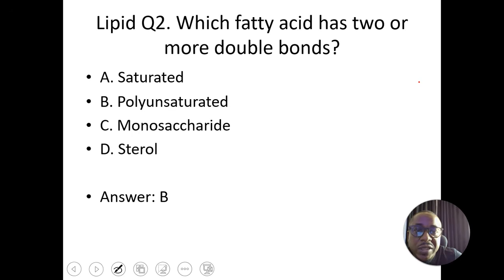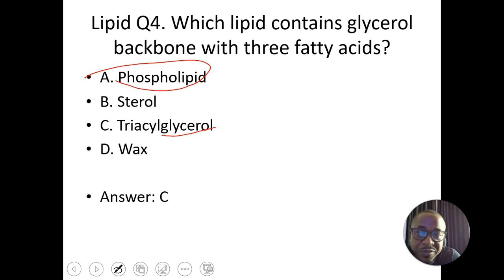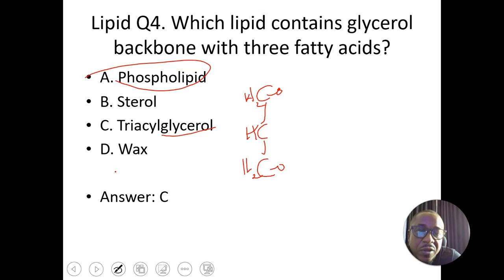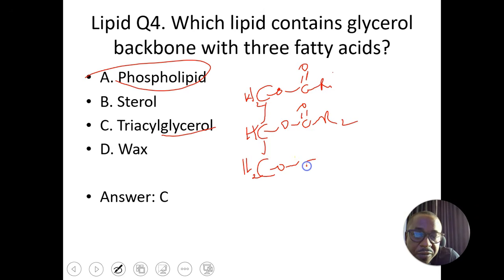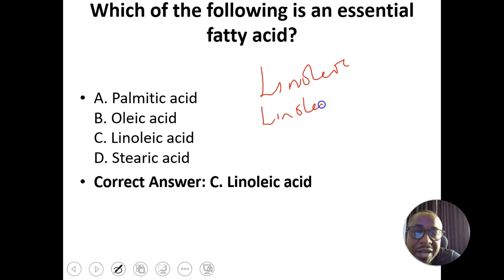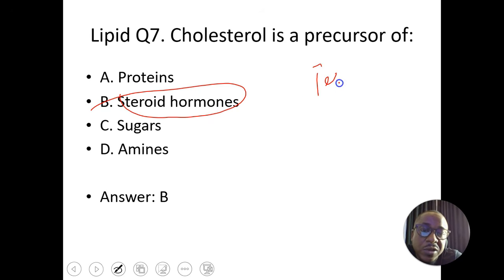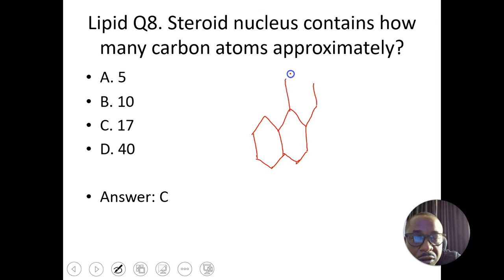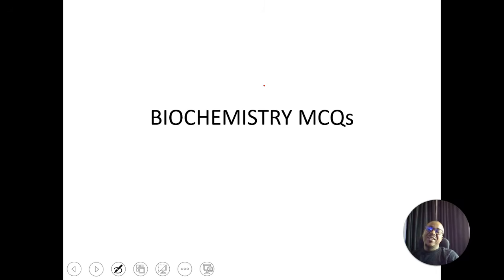BIOCHEMISTRY MCQs 5